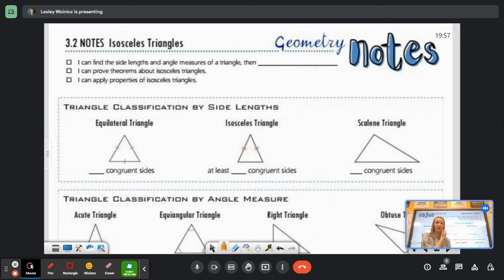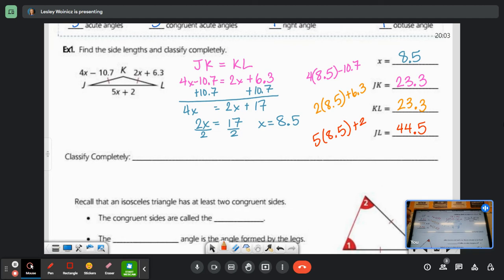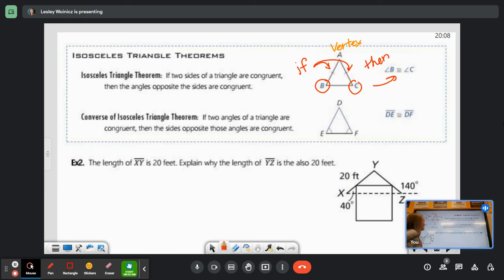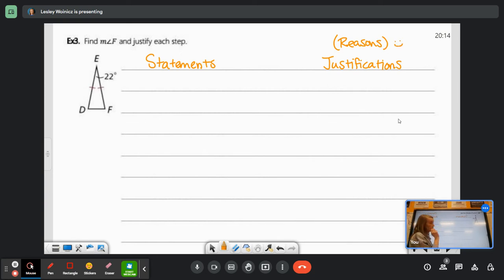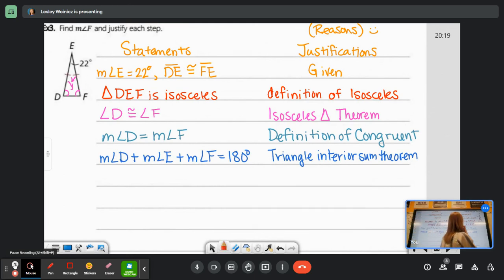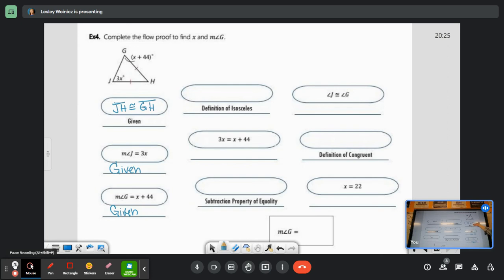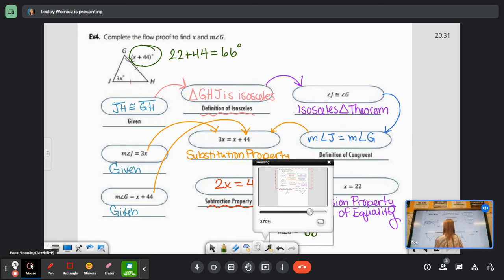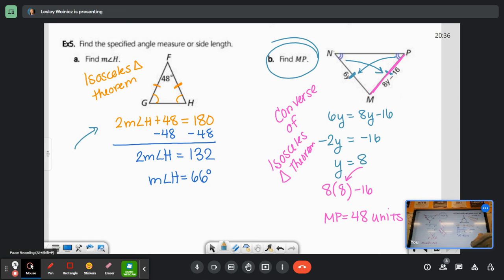3.2 NOTES Isosceles Triangles